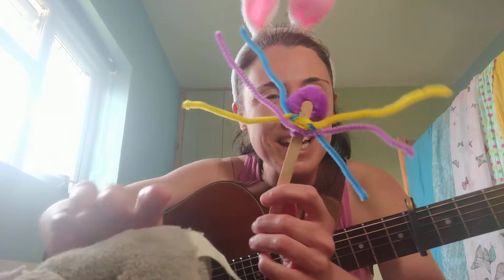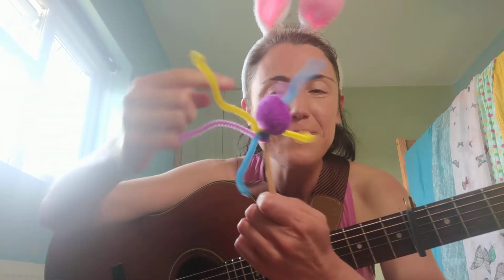Bunny Conga Song with Becky Bops 🐰🎶😆 The conga song with a Bunny twist! Fun action song for Kids! 😍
Bunny Conga Song with Becky Bops 🐰🎶😆 The conga song with a Bunny twist! Fun action song for Kids! 😍 Can you twitch your nose like a bunny?! 🐰🎶😘 This is a great song for young children to dance along too! Join Becky Bops today to pretend to be a Bunny! Hop and Jump to the beat! 🎶

Do, do, do! Come on and do the Bunny!
Hop, Hop, Hop around the floor today!

Come on and do the Bunny!
Let's all do the Bunny!
Twitch your nose with me!

Why not make your own Bunny nose with a lolly pop stick, pipe cleaners and a pom pom!?